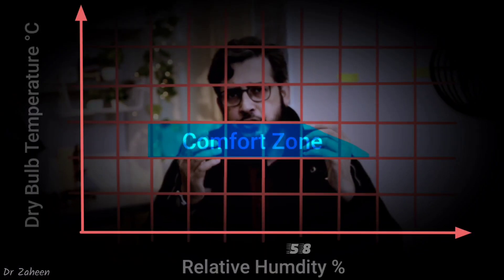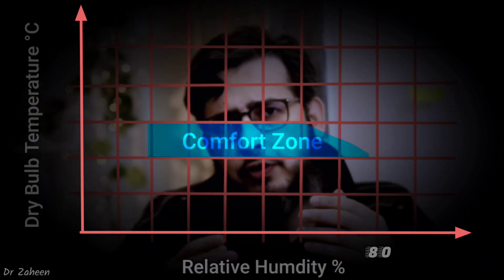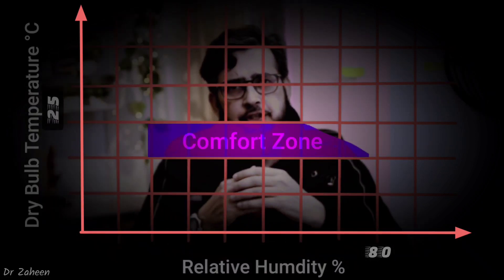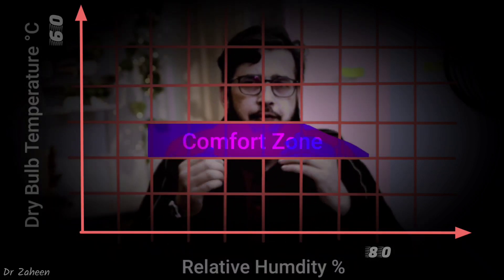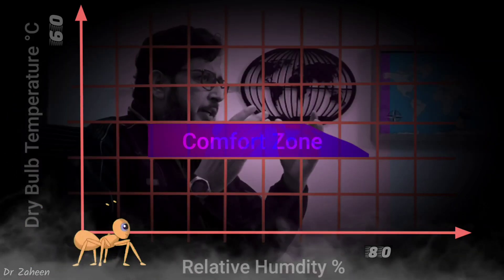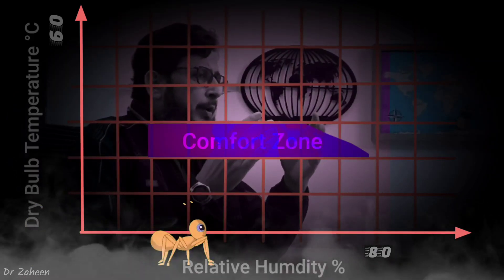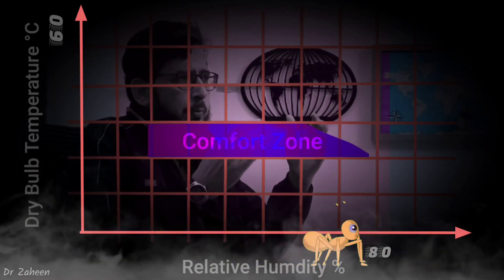Equatorial Region and Human Adaptation # tropical region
Hi, I am Zaheen I enjoy making infographic videos. In this video, I have covered the following aspects of the equatorial region.

00:00 Introduction

00:27 Salient Characteristics of Equatorial Region

01:11 Bioclimatic Chart and its Relationship with Human Adaptation

01:44 Human Adaptation

Regards
Yours
Dr Zaheen